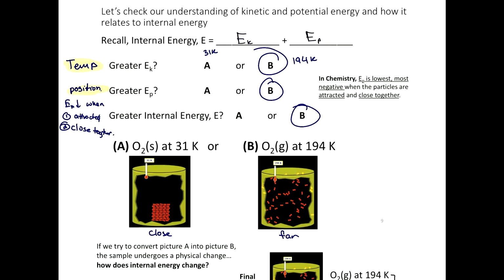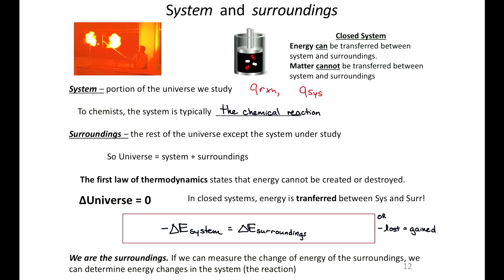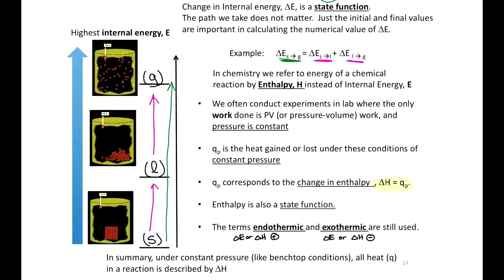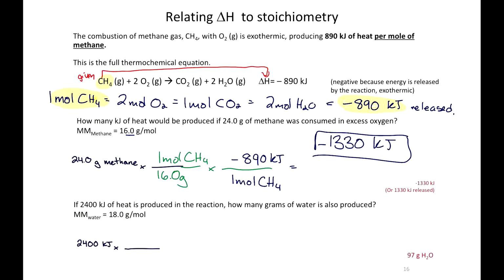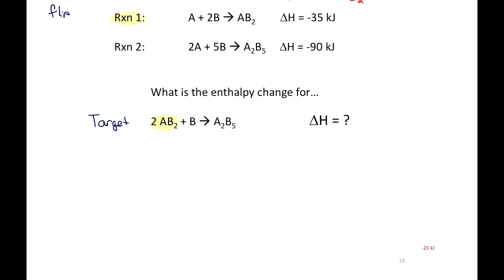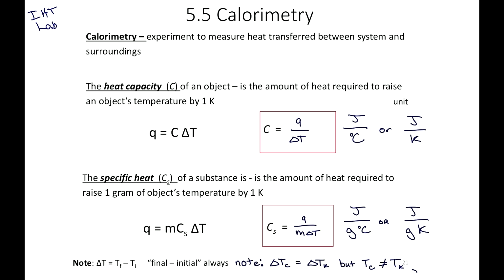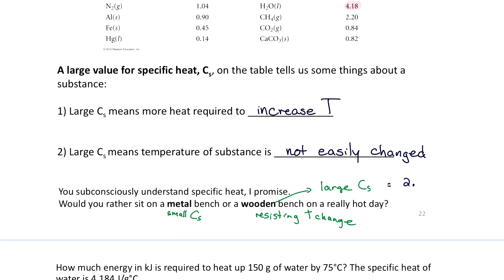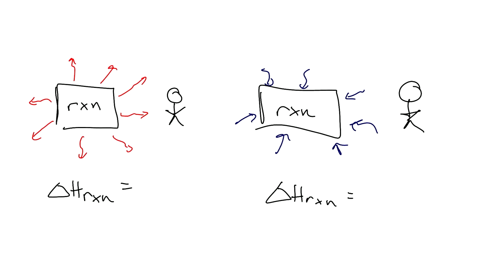Au24 Chem 1210 - Chap 5 part 2